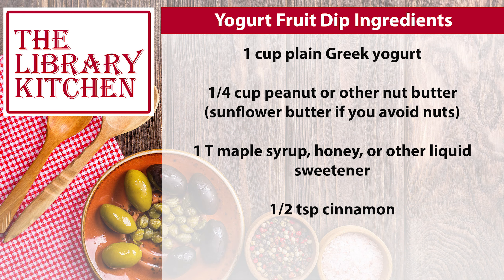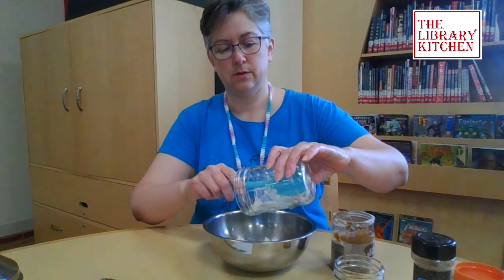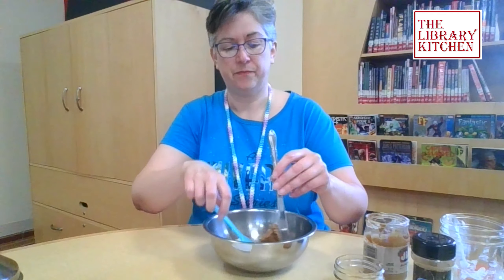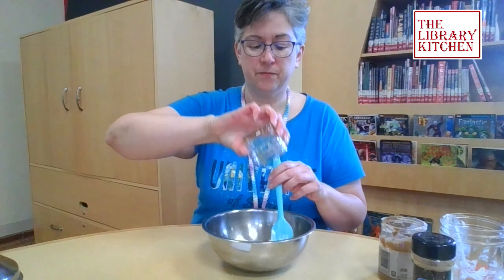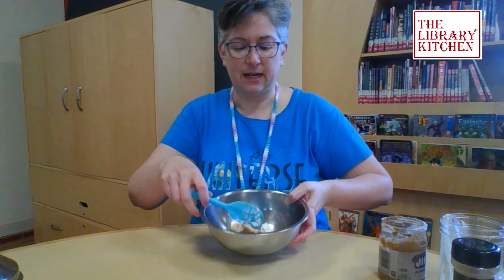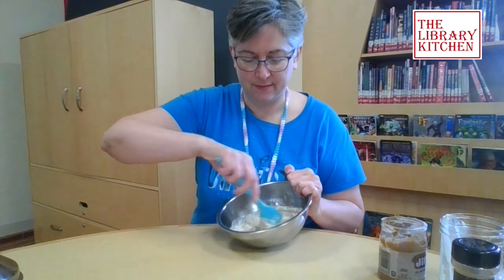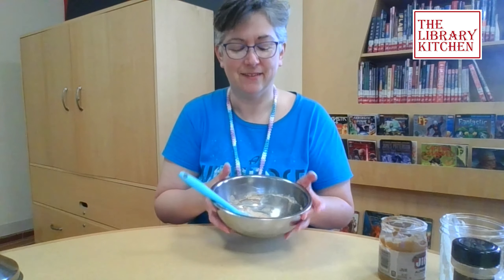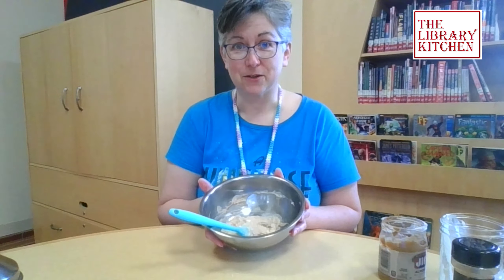The Library Kitchen | Yogurt Fruit Dip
Add a little protein to your enjoyment of seasonal fruit with this yogurt fruit dip:

1 cup plain Greek yogurt
1/4 cup peanut or other nut butter (sunflower butter if you avoid nuts)
1 T maple syrup, honey, or other liquid sweetener
1/2 tsp cinnamon

UE3ZJEXBDTL17I37